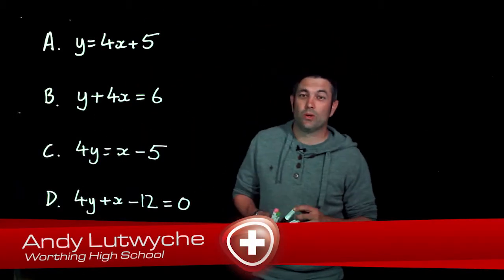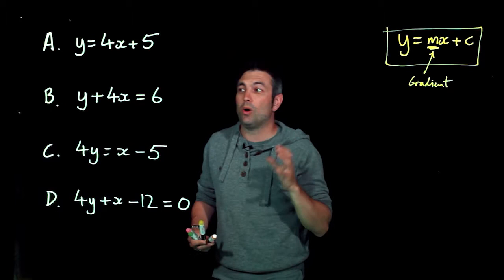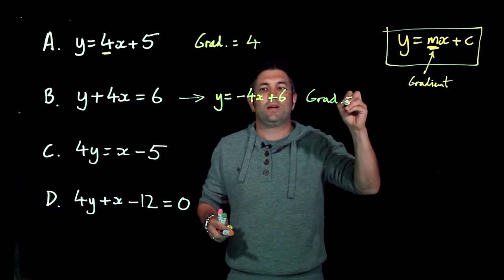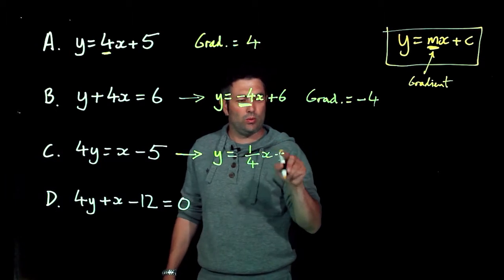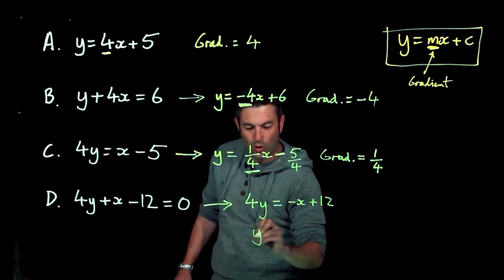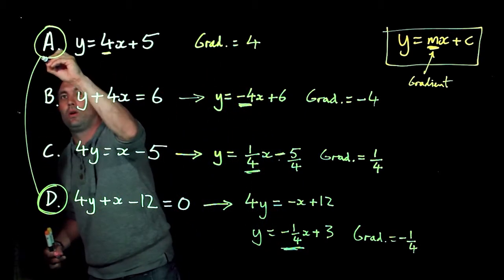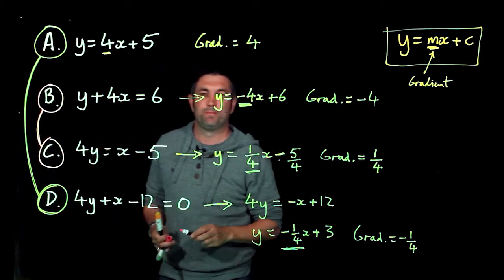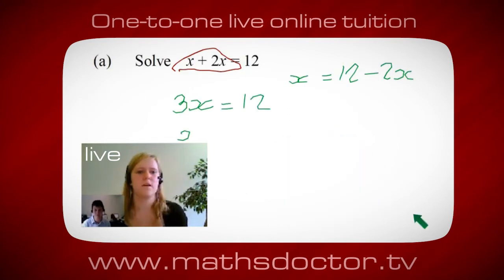420 Perpendicular lines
Maths GCSE - Perpendicular lines